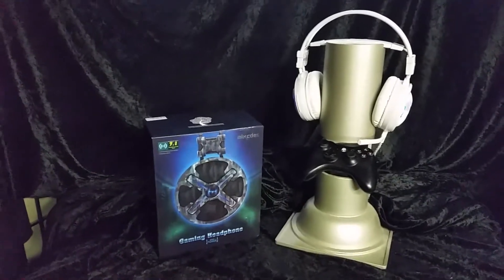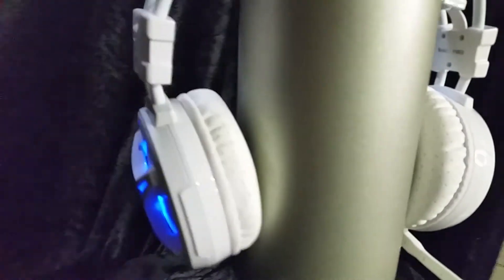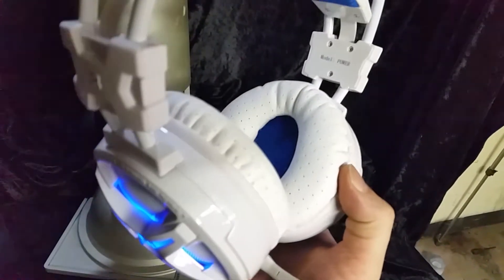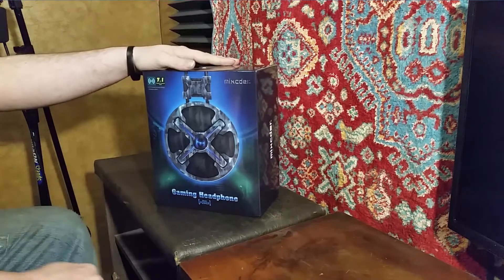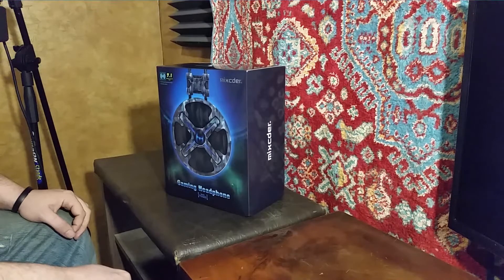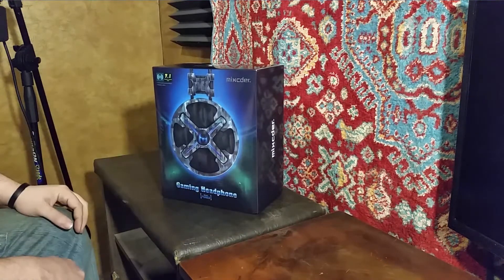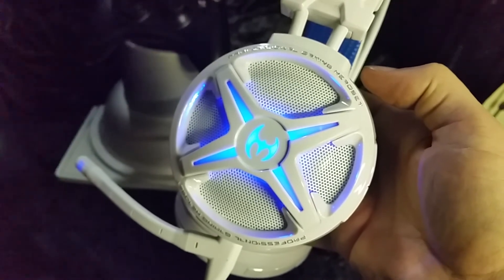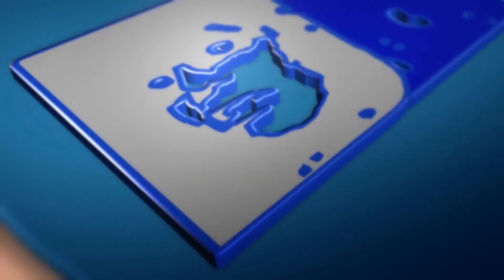Mixcder Power Gaming Headset Unboxing and Review plus Giveaway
In this unboxing and review, I'll be making comparisons between microphones, discussing comfort, covering quality of materials used, and where you can get your own free pair!
 Features :
    - 【7.1 Digital Surround High-quality Sound】:High definition stereo gaming headset provides more exact and natural sound.
    -  - 【No Drivers Plug and Play】:No CD driver, plug usb port and playing music at once,Compatible with Windows XP Vista 8,7, and Apple Mac.
    -     -  【Ergonomical Design and Comfortable】:Over ear noise isolation pads,with holes breathable earmuffs, the closed protein ear cushion noise in almost any environment for better guaranteed comfort.
    -     - 【Vibration Intelligent 4D Deep Bass】:The gaming headset equipped with comfortable vibration function, it enhances more powerful bass sound effect when turning it on and enjoy the most realistic experience.
    -     - 【Extreme Cool LED Lighting】:Long LED life design, the brightness shines and fades regularly,continuously adjustable volume supports playback mode switched smoothly.

Enter for a free pair by commenting LoveMixcderGamingHeadset and that you saw my video on their wall!

Item: Mixcder Power